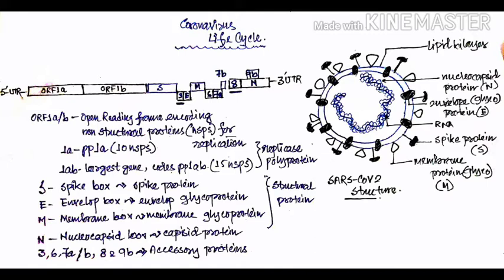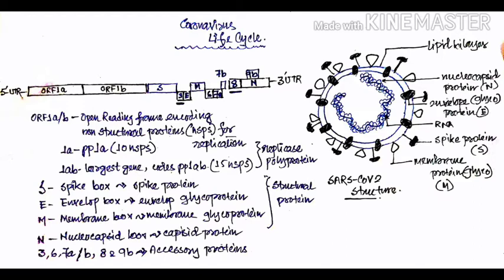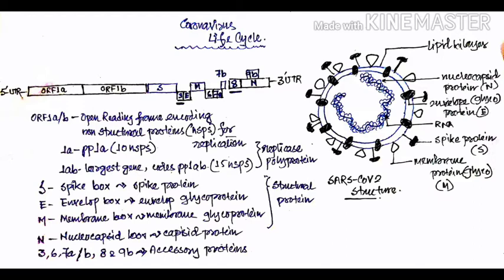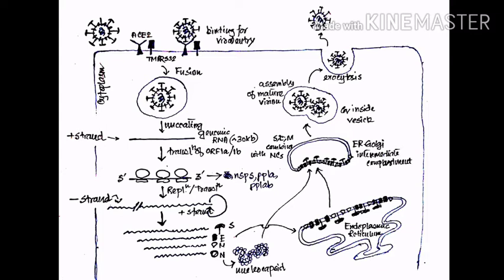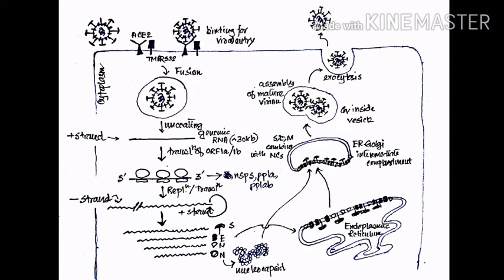ELS Short: SARS CoV2 structure and Life Cycle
We discuss the molecular, genomic structure and life cycle/replication of novel coronavirus